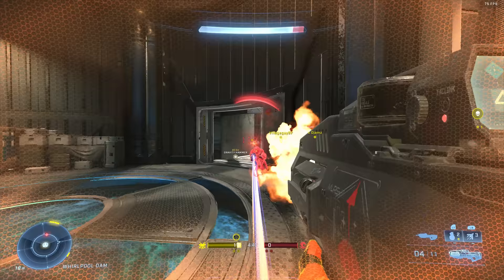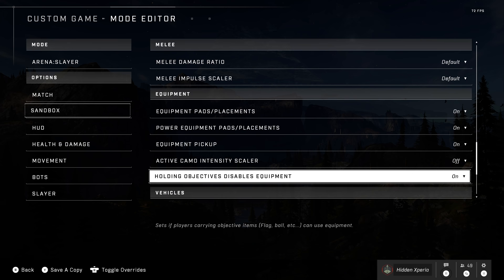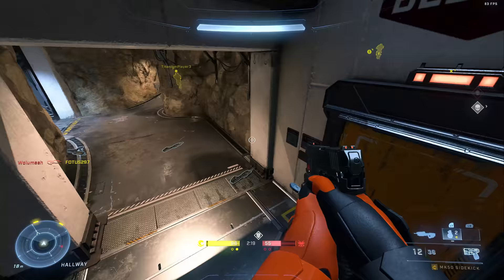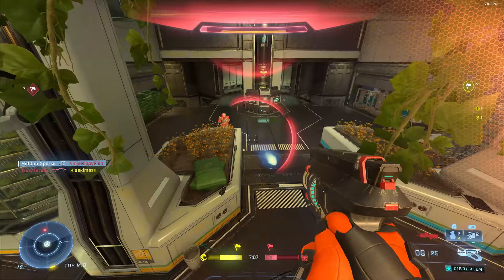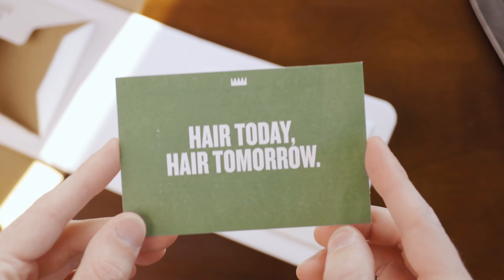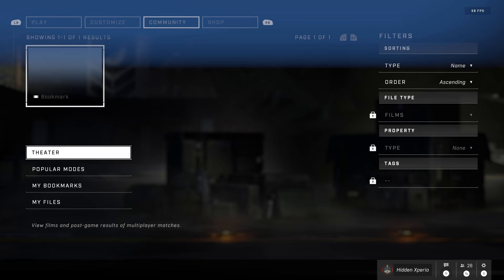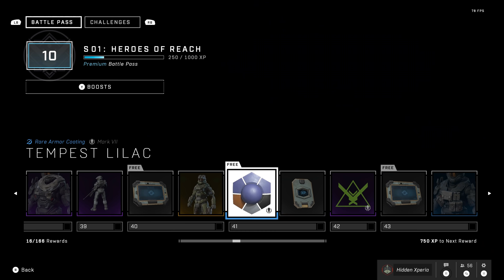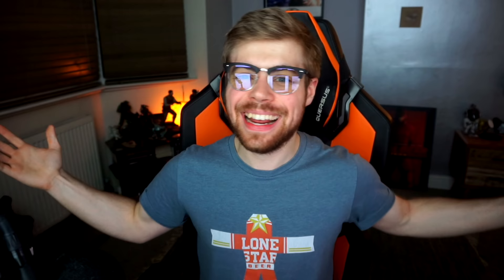HALO INFINITE NEEDS SOME CHANGES BEFORE LAUNCH.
The Halo Infinite Beta has been out for almost 2 weeks now, and with the full release on December 8th approaching, it's time to talk about what the game needs to change, fix or add for launch. Halo Infinite needs some changes for launch, without a doubt, and today, we're gonna go over the most important ones!

Timestamps:
0:00 - Intro
0:44 - The Meat and Potatoes
16:06 - Outro

MAJOR thanks to the following Patrons for their extremely generous donations!:

SifiKILLS and Koga - A tier that doesn't even exist above ＩＣＯＮＩＣ　ＯＮＥ, thank you so much my friends!

ＩＣＯＮＩＣ　ＯＮＥ:
Sam Grafton
Reaper Ghost

misui milewski

Rasha
Alexis Soto
DC Wage
Scott Richards
Ice Bank Mice Elf
IXxxOHGODITSZEALOTxxXi
Fantom
SolarBark
Cleverer Heart95
Superfish7
pepdemora

PRIMORDIALS:
Momo Kawashima
The Vengeful Vadam
That Wacky Flood
Ricardus Dive
Brandon Mihelic
RelevantKitty8
MendicantDG
Liman0610

GRAVEMINDS:
TAGSTER
Tom Stanborough
the Carson
MR DARKNUT
Joe
Beefast2000
Raeinok
Awesone959
ST0RM SLAY3R
Patrick D'Agostino
Sean T

BItcoin address: 15MBLnFi2Jd6oeVGWZ2u2X4Z42mgFocLGz
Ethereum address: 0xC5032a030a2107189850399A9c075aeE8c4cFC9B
Litecoin address: LWzHubpGiek2iAgSDz38xHiQw71a6nzdeL